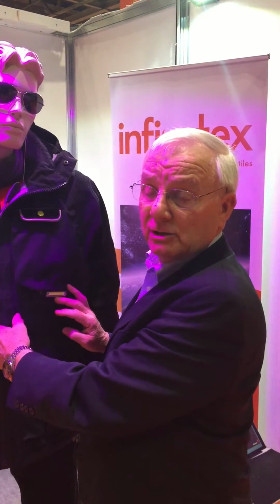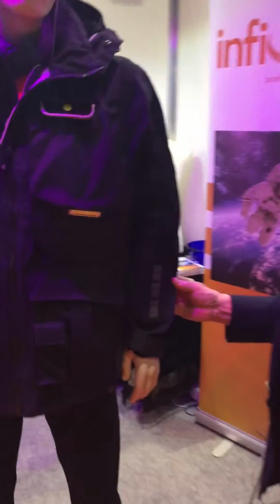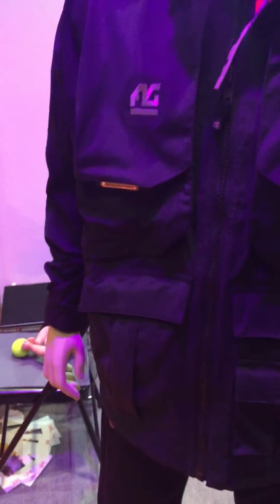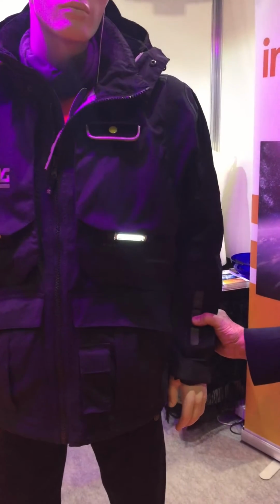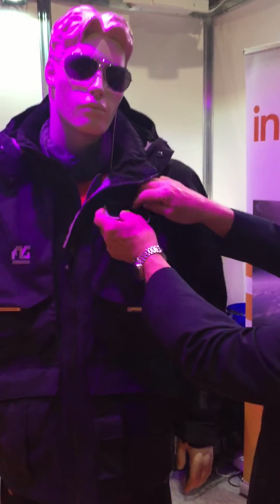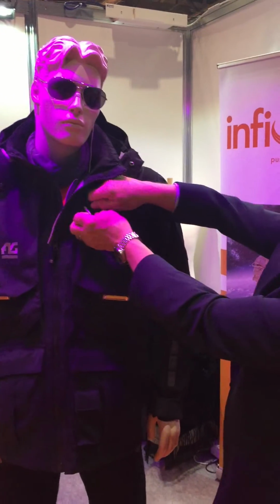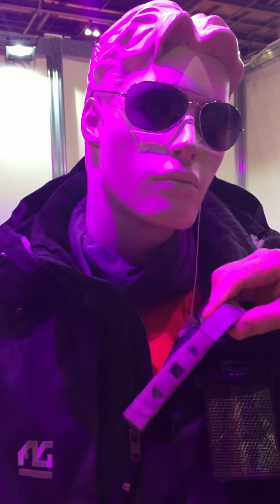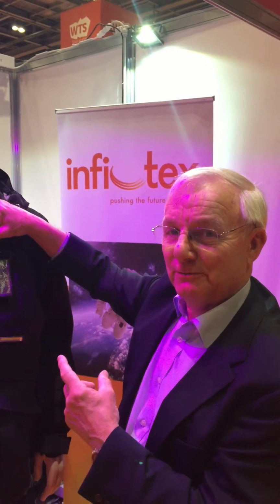David Lussey demonstrating the Infi-Tex Jacket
Infi-tex make resistive pressure sensors that can be added to any textile. David is talking through numerous applications, demonstrating on-off switches, conductive patches and a Bluetooth connected device which can be paired to a phone held elsewhere on the body.  The garment is fully waterproof and washable.

There are no wires on the garment - connectivity is via conductive thread which forms part of the fabric of the garment.

We envisage many uses for our technology, including activewear, health and wellness uses, and workwear.